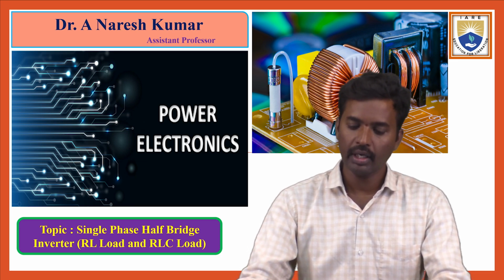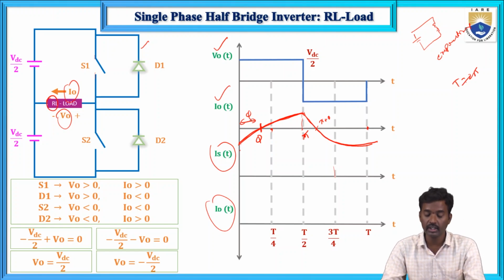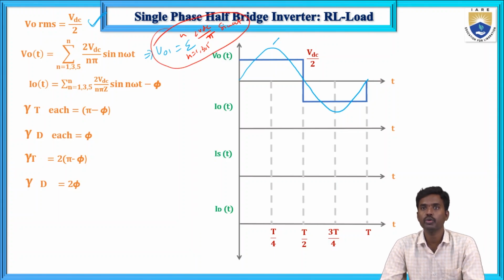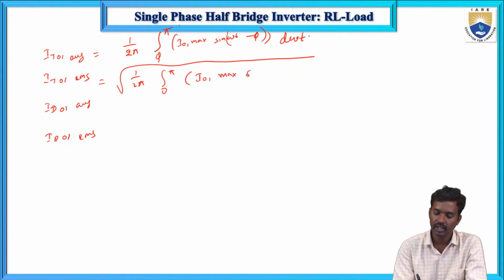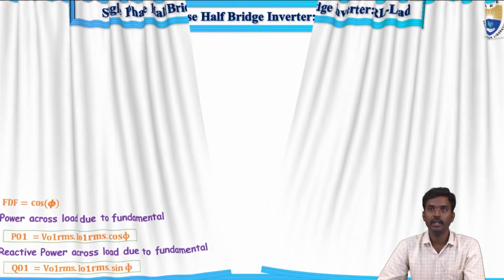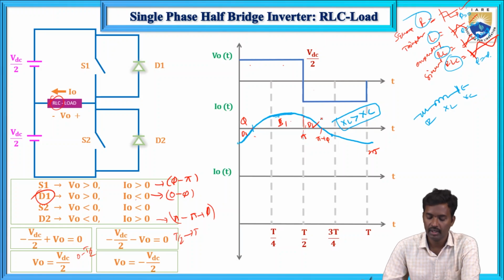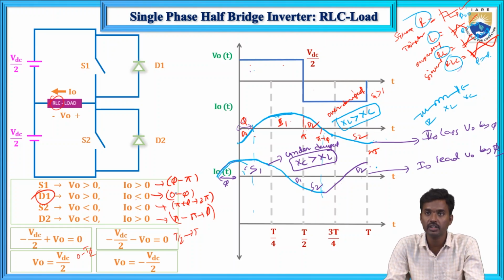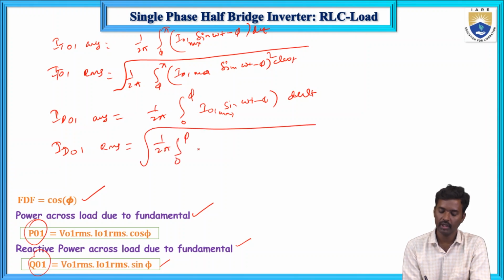Single Phase Half Bridge Inverter RL Load and RLC Load by Dr. A Naresh Kumar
Single Phase Half Bridge Inverter RL Load and RLC Load by Dr. A Naresh Kumar | IARE

Telangana, India.